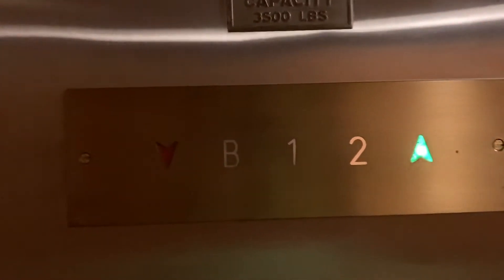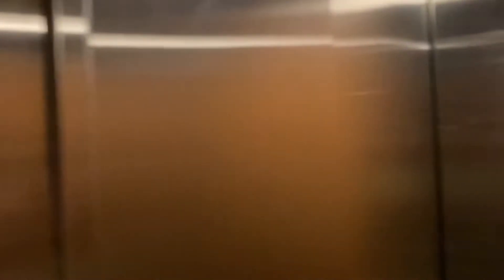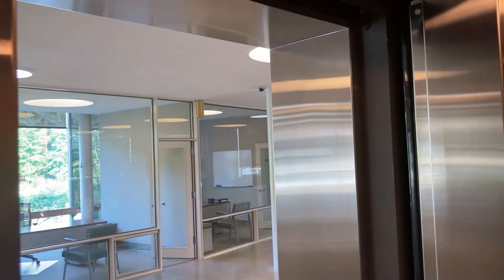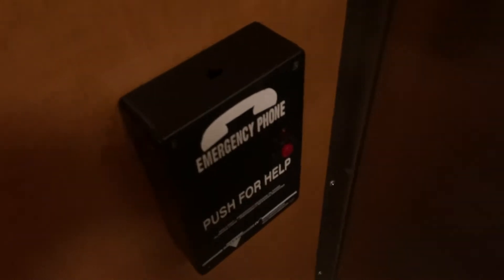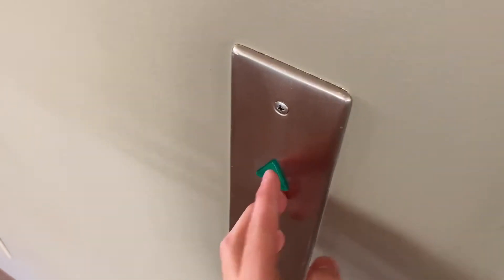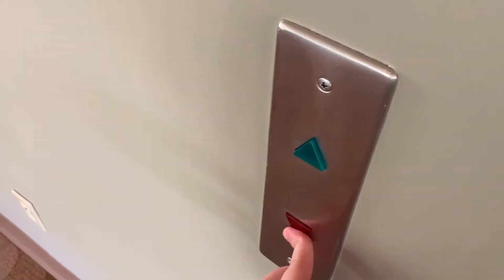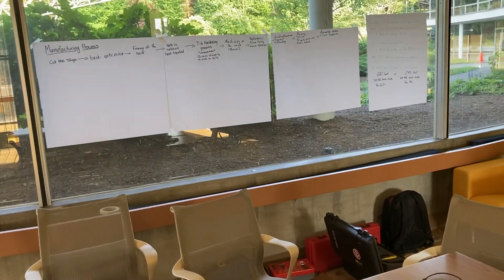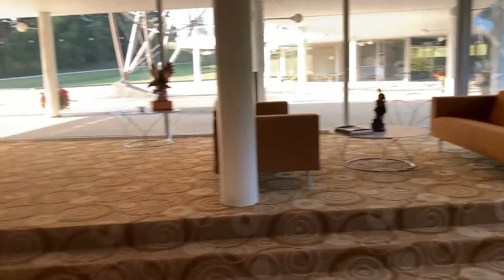Rotary Hydraulic Elevator - ASM International Dome - Novelty, Ohio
Taken July 11th 2022